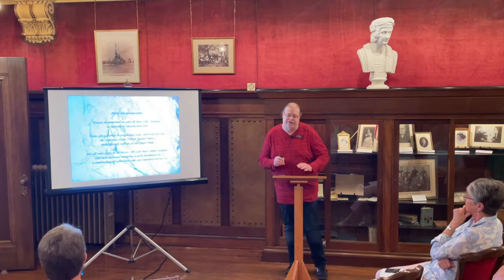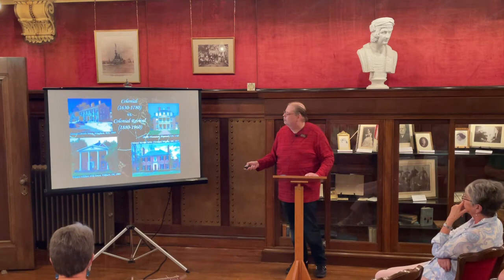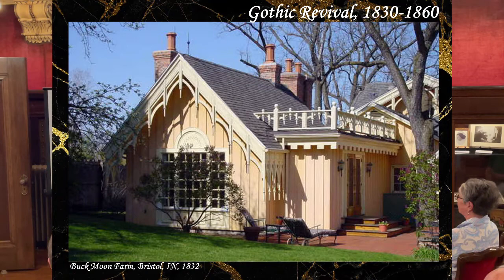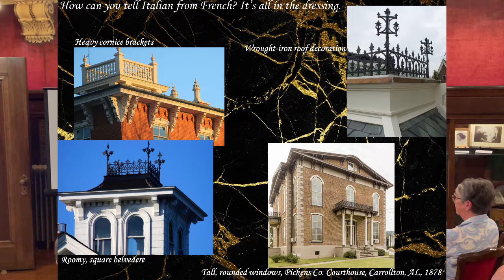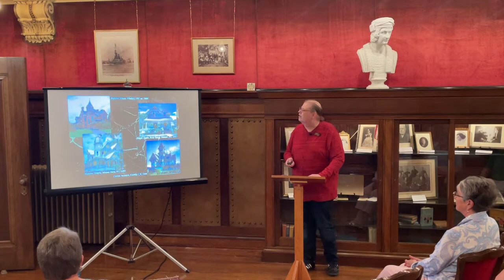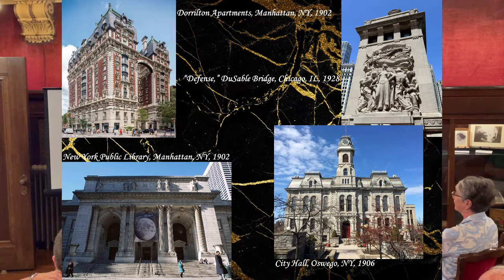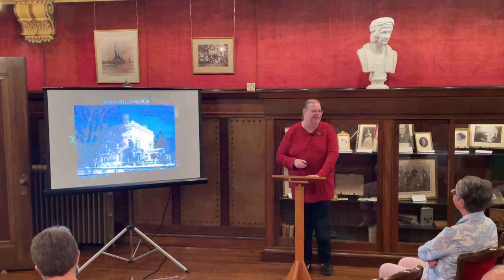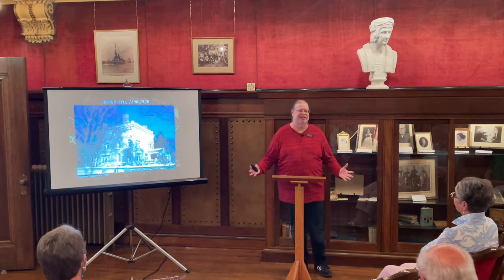Gallery Talk - Architecture of Beardsley Homes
Join Mark Doddington, Ruthmere Membership Coordinator, as he presents a Gallery Talk on the Architecture of Beardsley Homes. Learn about 7 prominent types of architecture and see stunning 19th and early 20th century examples from around the country.

This Gallery Talk was presented at the Ruthmere Mansion on Thursday, August 5th, 2021.

Ruthmere presents Gallery Talks the first week of each month, which feature a twenty-minute discussion on an object/artwork within the Ruthmere collection or a person or event in local history. 2021 Gallery Talks are free and open to the public courtesy of the generous support of 1st Source Bank.